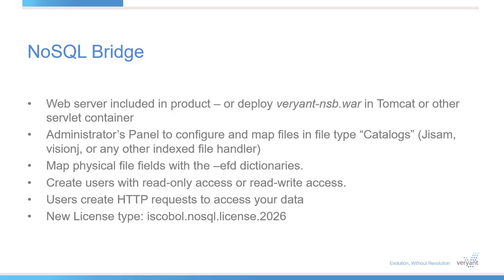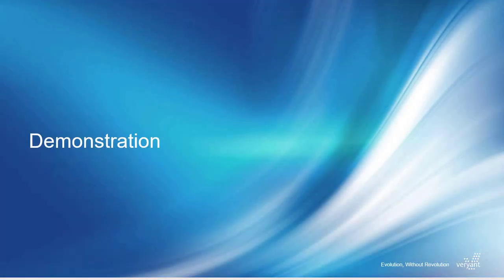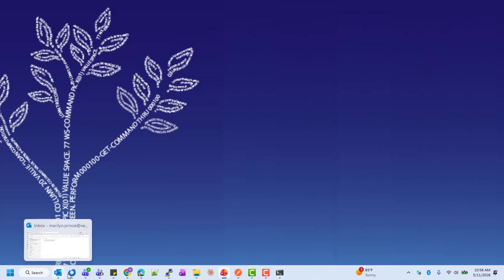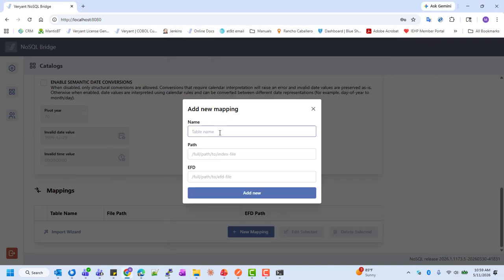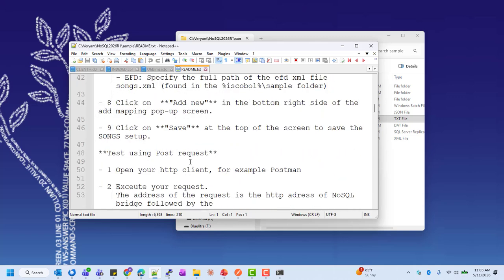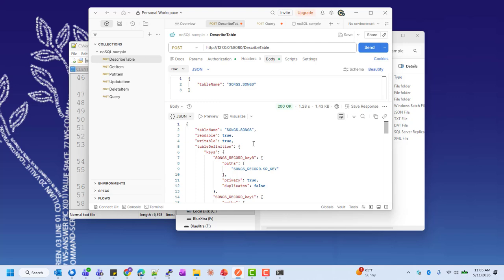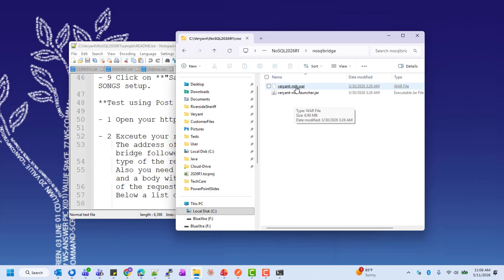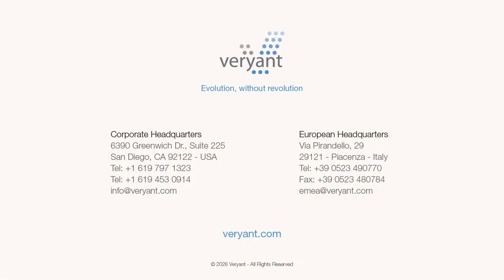2026R1 NoSQLBridge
NoSQL Bridge is a set of stateless REST API functions that allows third party software to interact with your isCOBOL indexed data files.  Here's a demonstration of how it works.